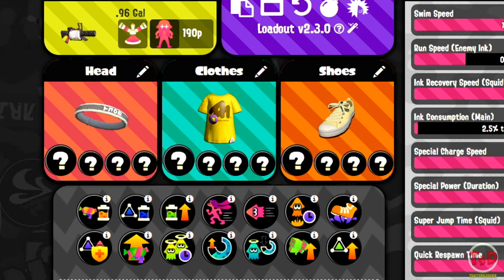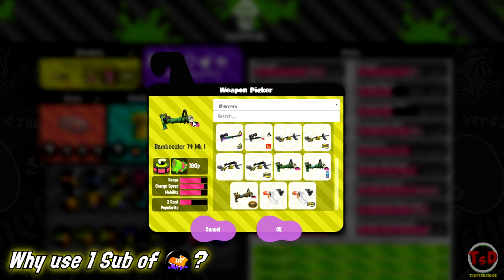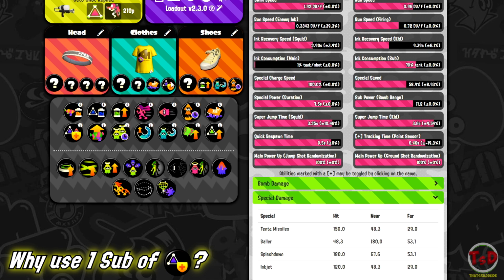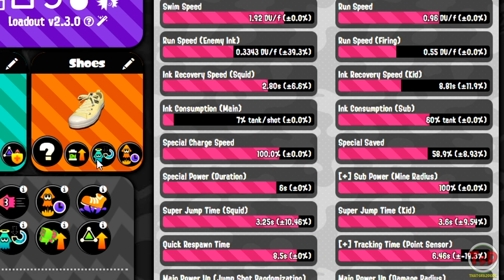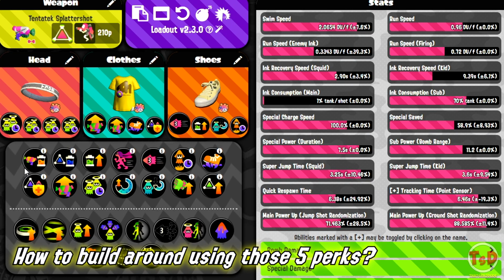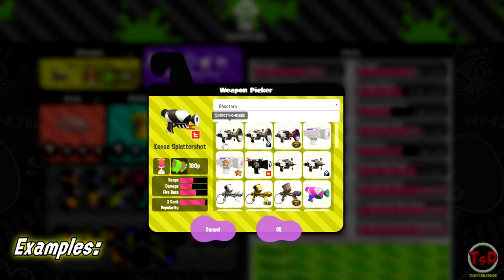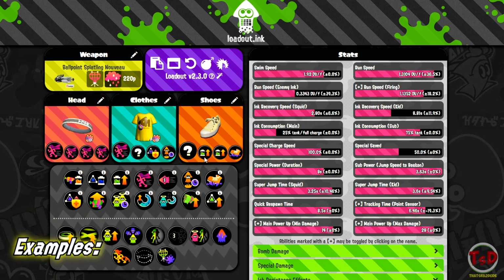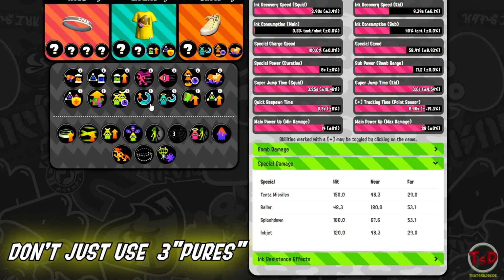How To Make A PERFECT Gear Build for ALL WEAPONS?! (Gear Building Guide) | Splatoon 2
This video will teach you everything you need to know in how you should go about making a perfect gear build in Splatoon 2!
I go in depth in everything you will me need to know and everything you probably shouldn't do when making a good build in!

○ Get a Nintendo Switch!

○ Custom Nintendo Switch Pro Controller Parts:

US:
Full Body
Custom Buttons

UK/EU:
Custom Buttons

for me to continue making content for you guys!

If you're new:

Hello and welcome I'm ThatSrb2DUDE and I'm a Top Splatoon Player from the western scene! I post a lot of high level  Splatoon 2 Gameplay and occasionally other video games!